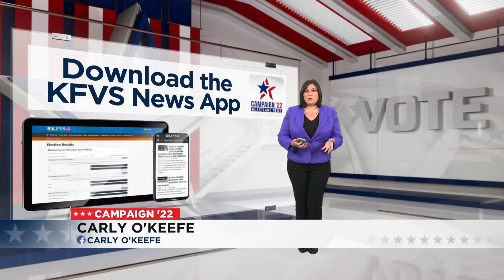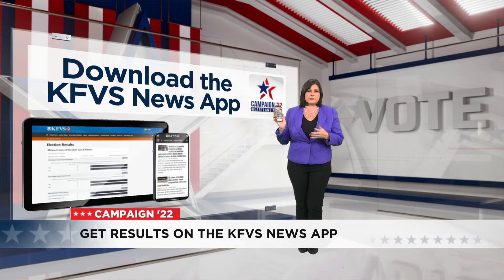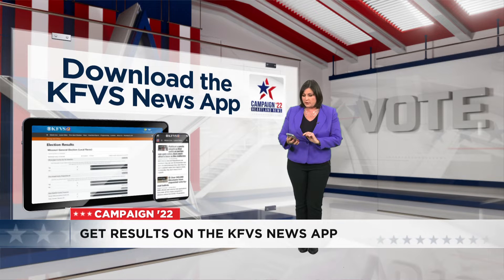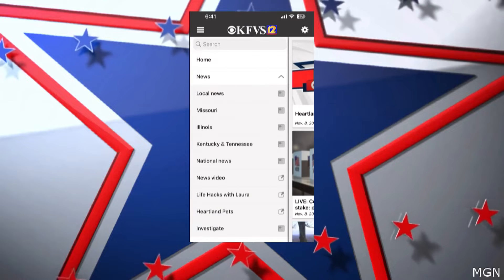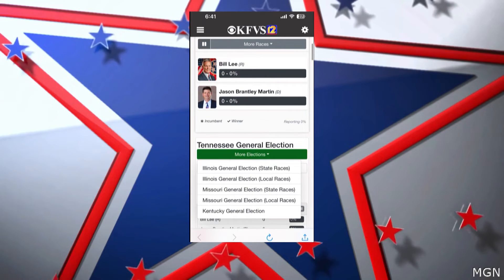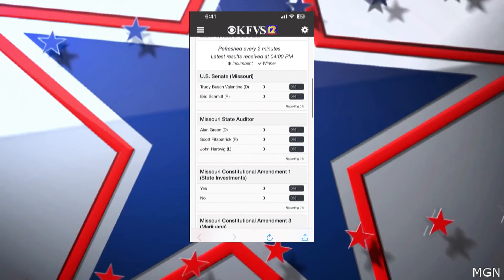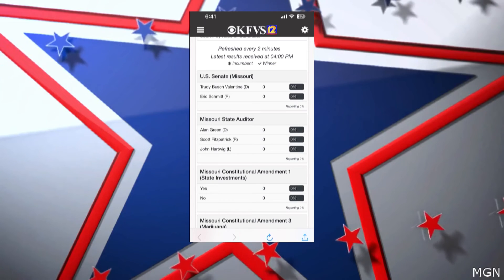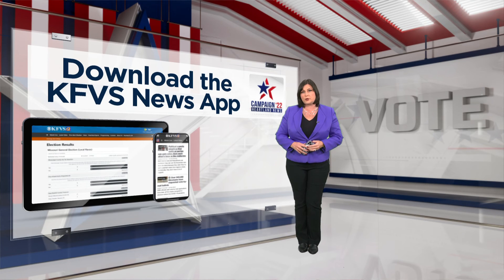How to get election results on your KFVS News App